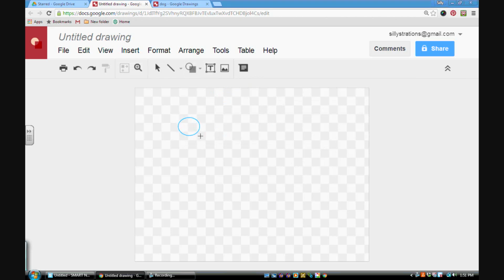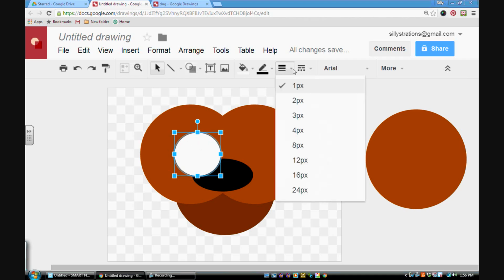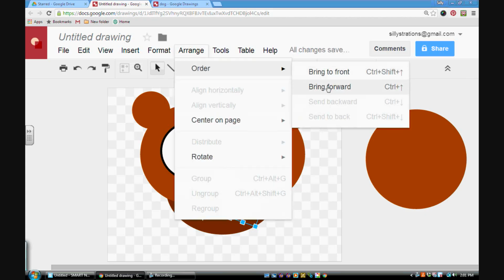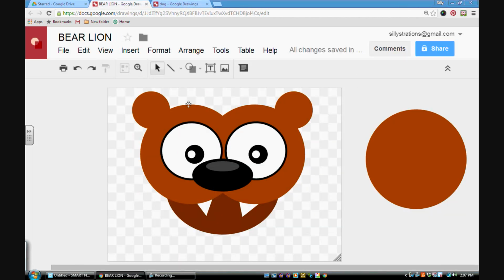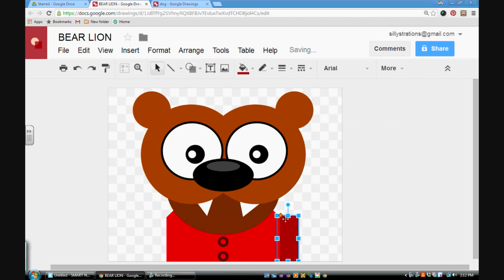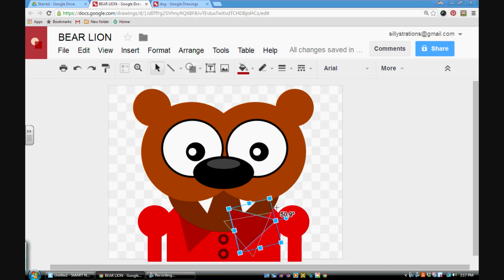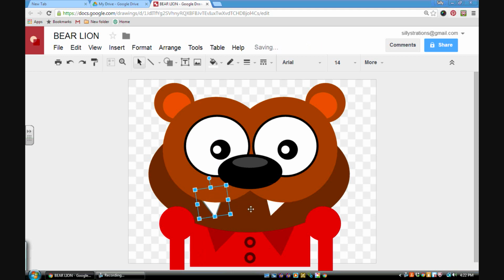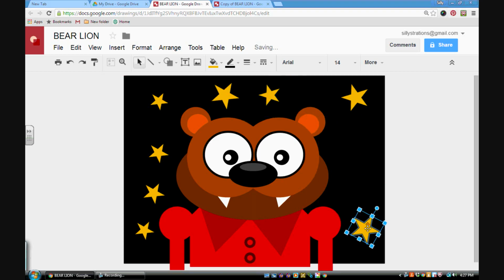How to Use Google Drawings in the classroom: A basic drawing tutorial for kids using google drawings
Easy things to draw with just 3 shapes!  It is amazing how many professional looking drawings you can make using google drawings!

If you are looking for drawing ideas, why not try out google drawings?

I have found that understanding how simple shapes get put together to form cool drawings is the key for students who want to become better artists.

Google drawings is a powerful tool that can help anyone who wants to draw see how simple shapes go together to create amazing works of art.

If you are looking for an easy way to create some amazing art, I will be posting some google drawing tutorials to help anyone who has not tried creating using a program like google drawings.

If you want to make a drawing that is easy and looks professional, you might want to consider google drawings as a way to make some amazing art.

This video is long, but it will take the beginner through some of the basics of drawing using google drawings.  I am sure that it will give ideas for students who love seeing their artwork come alive digitally.

or